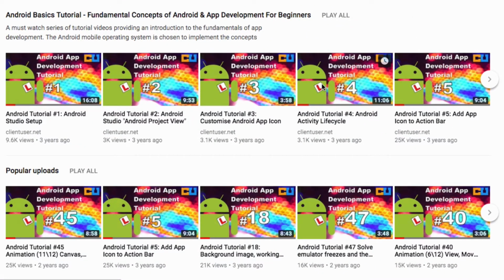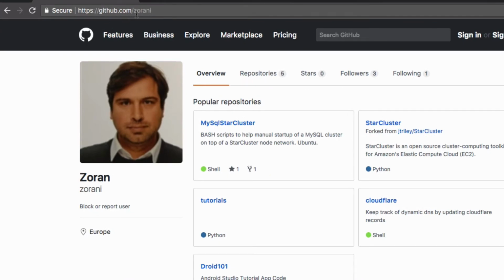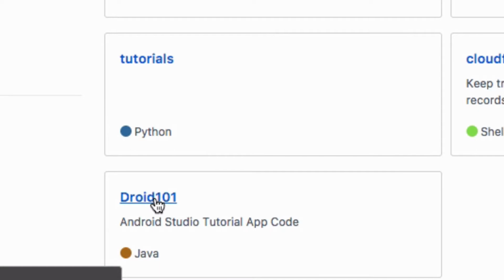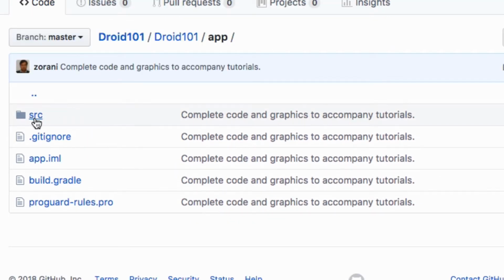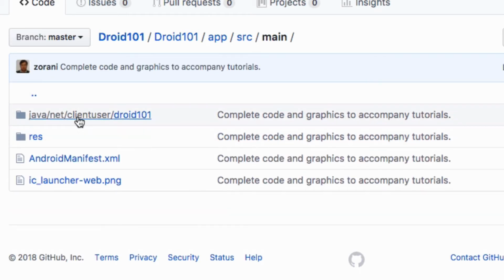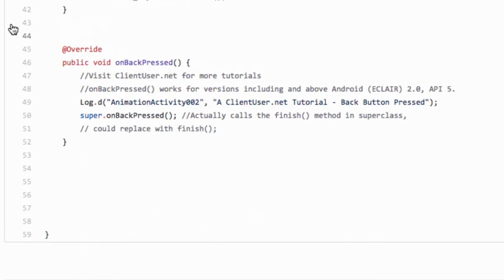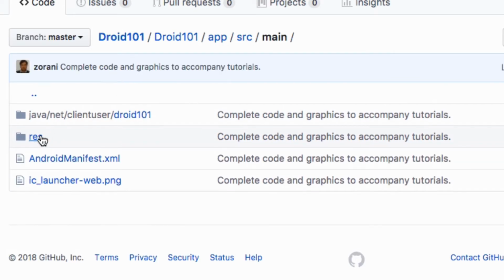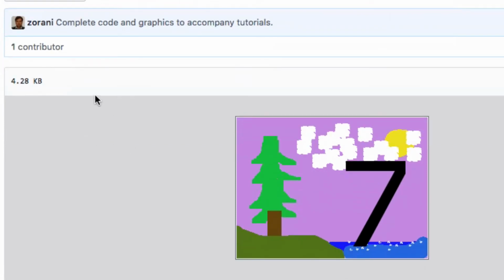FREE! Droid101 Code & Graphics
Hope you have enjoyed following the series.
Graphics and Code now available to download.